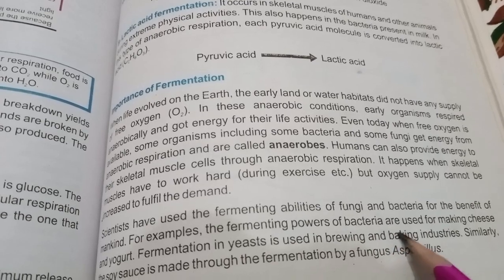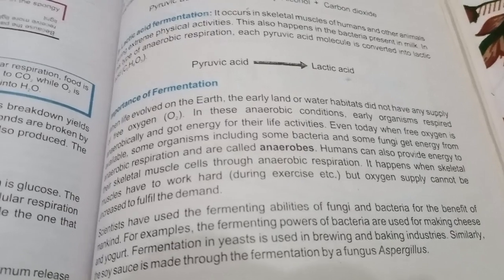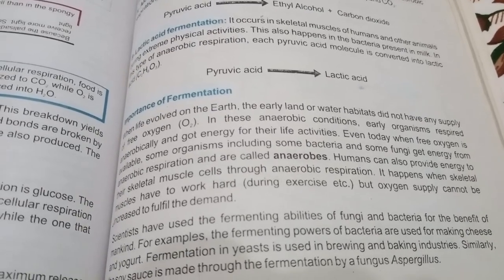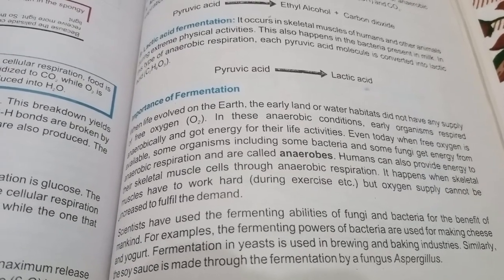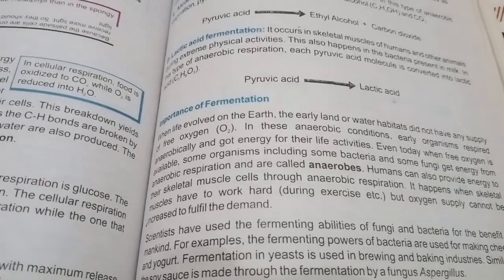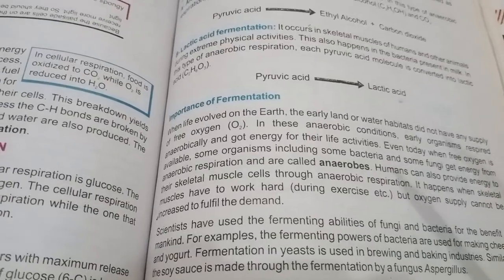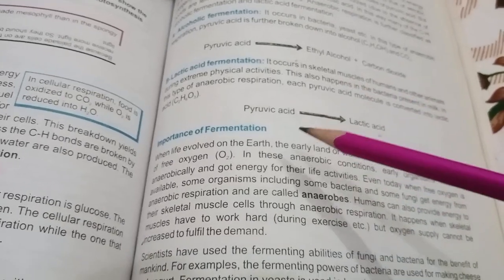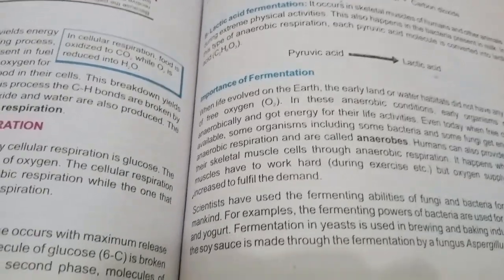What is alcoholic fermentation? || What is lactic acid fermentation? || Importance of fermentation?